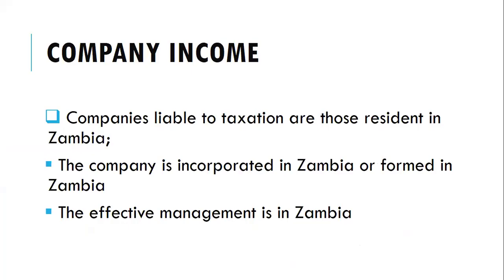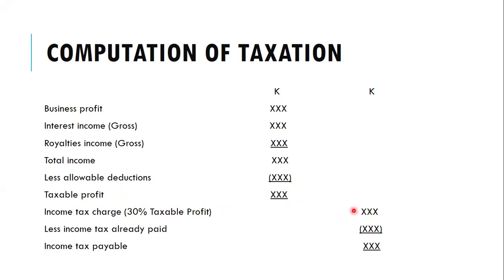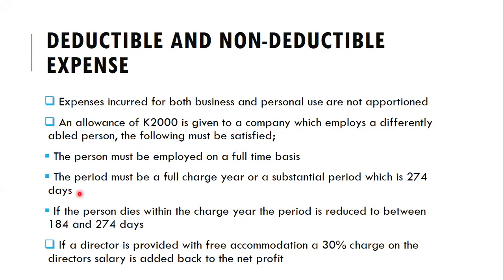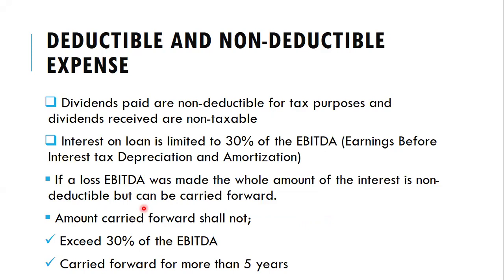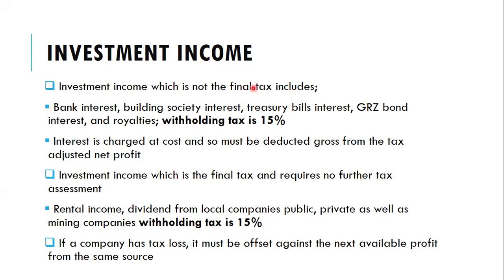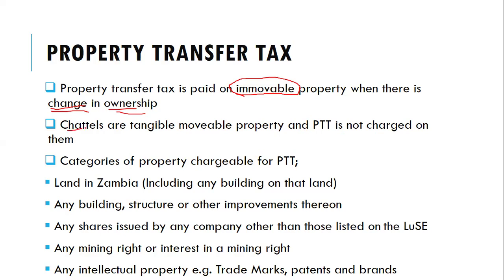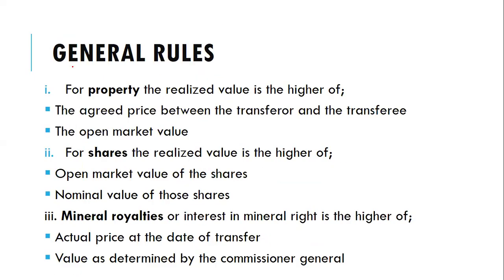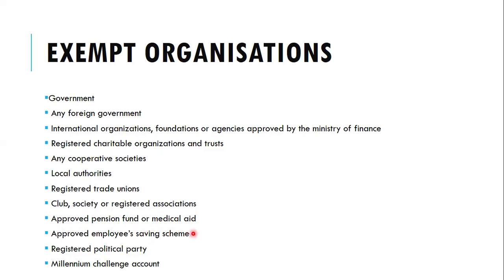ZiCA CA 2.4 Company Income Tax and Property Transfer Tax